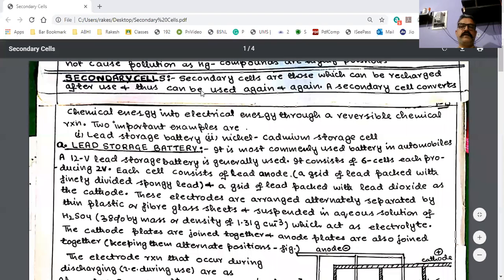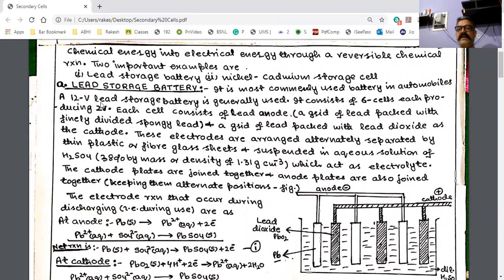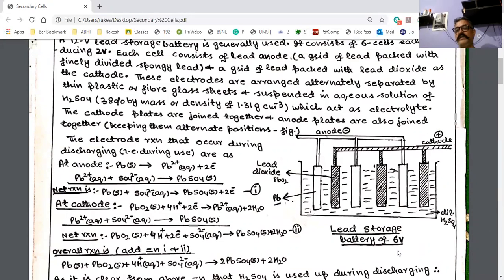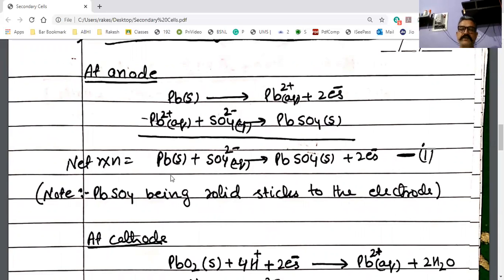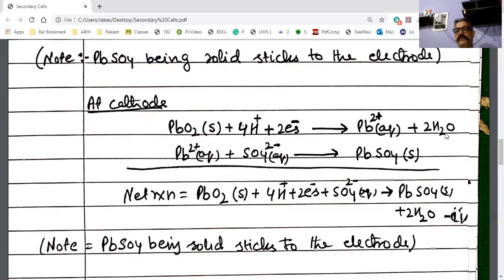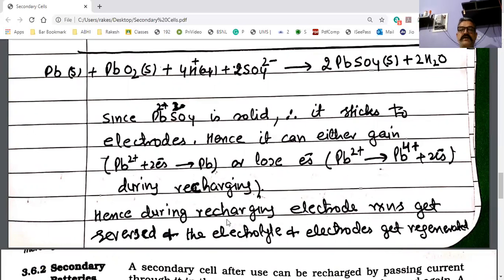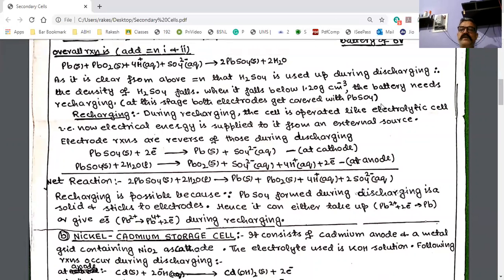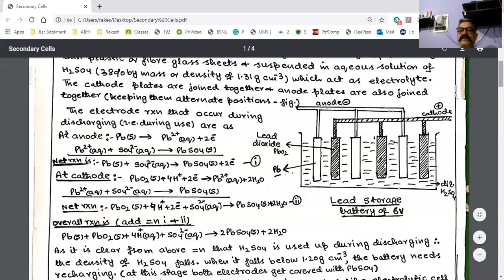Video 41 Electrochemistry Secondary Cells Lead Storage Battery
Lead Storage Battery